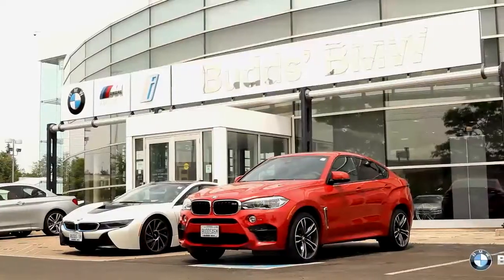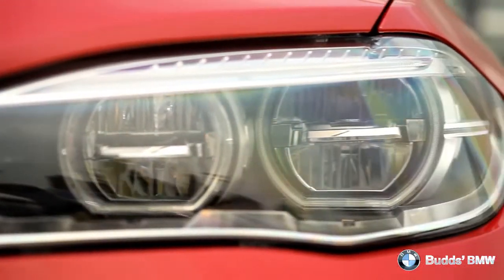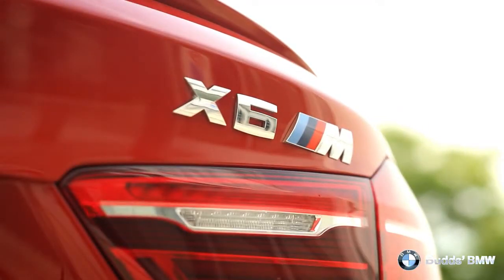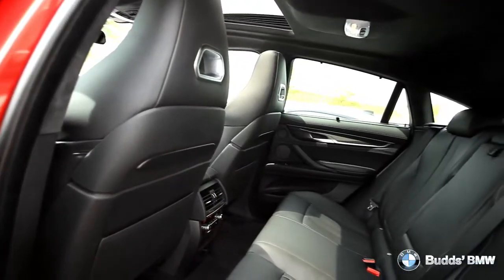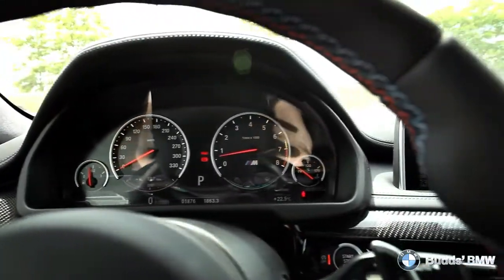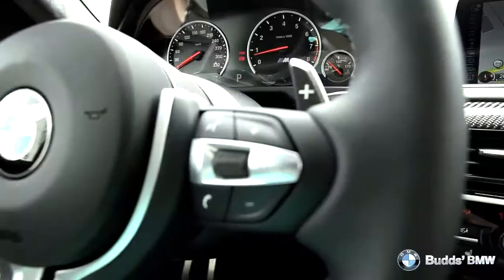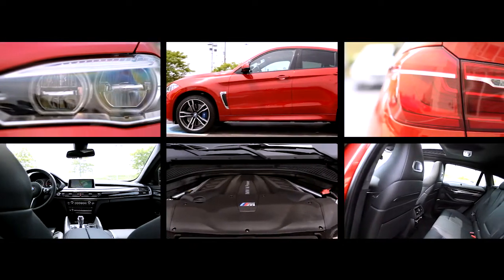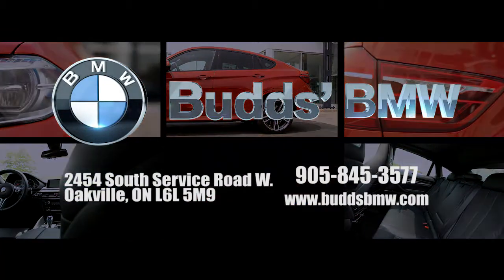Budds BMW | 2015 BMW X6 M | T711933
On average, we invest $2,900 into the reconditioning of each pre-owned vehicle - ensuring that when you drive off the lot, you'll have peace of mind for years to come.